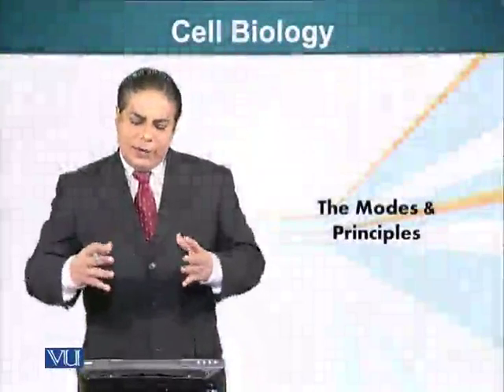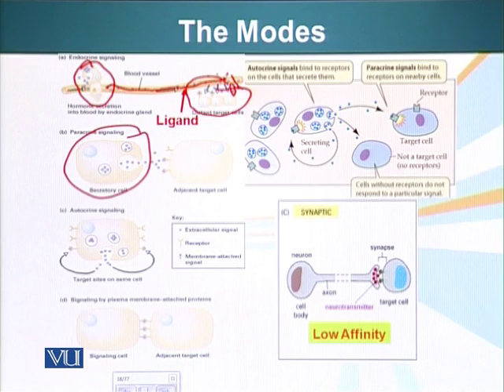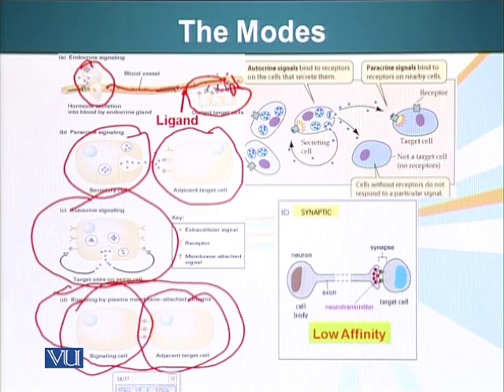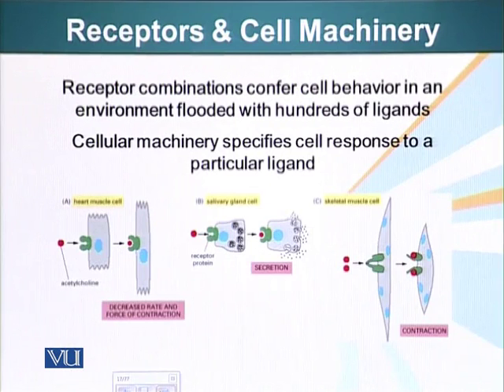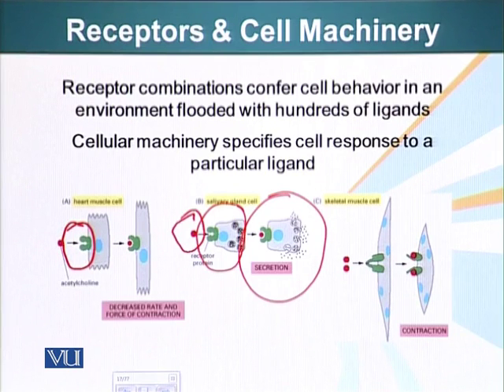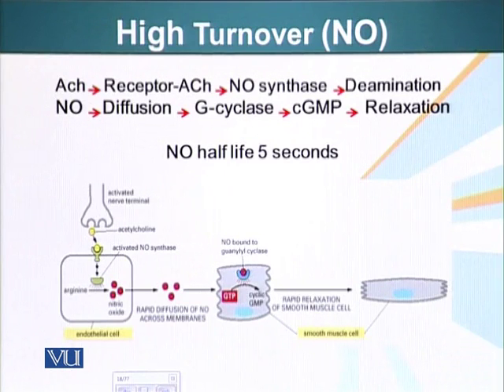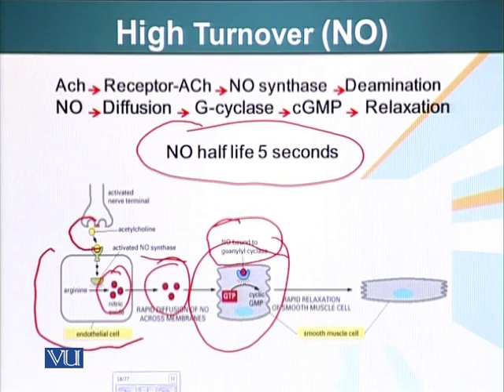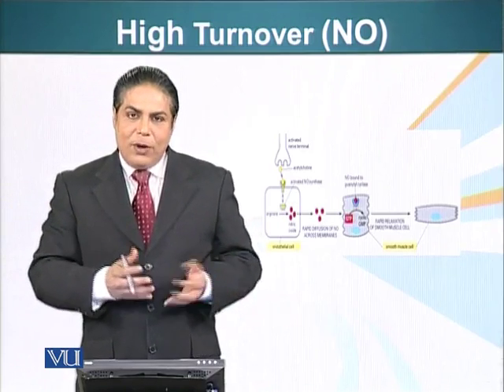BIO734_Topic045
Topic: 45